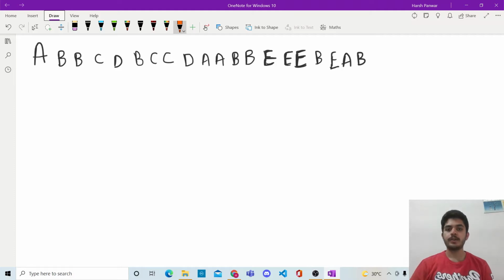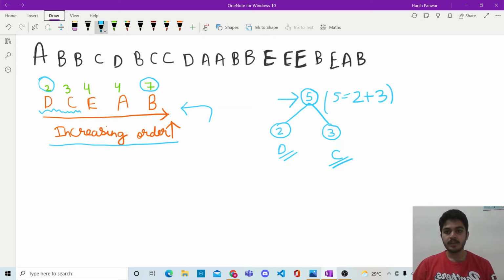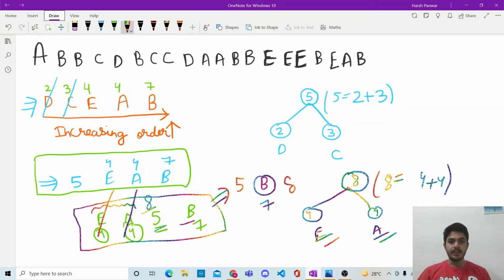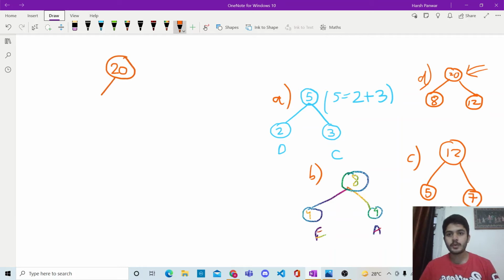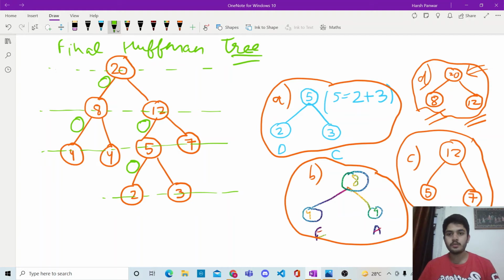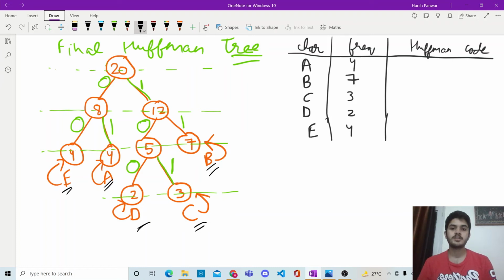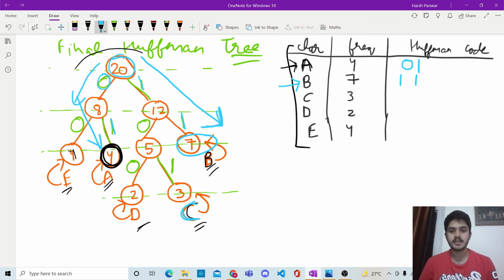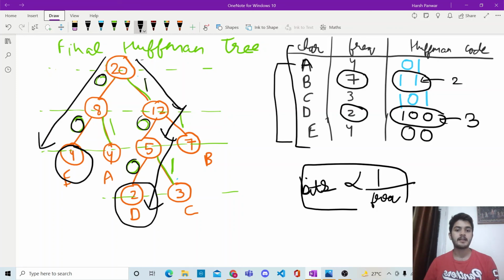Huffman Encoding | Drawing Huffman Tree | Calculating Character Bits